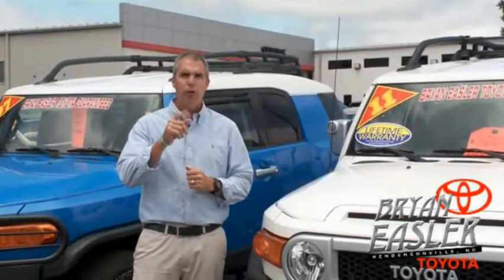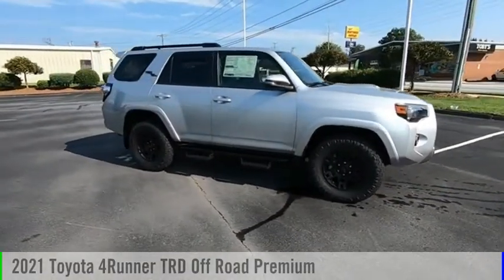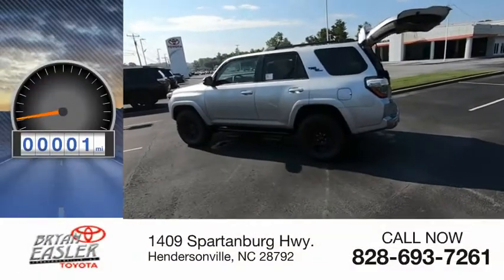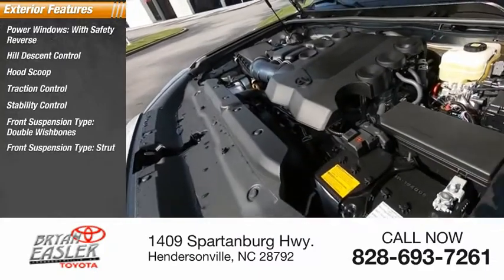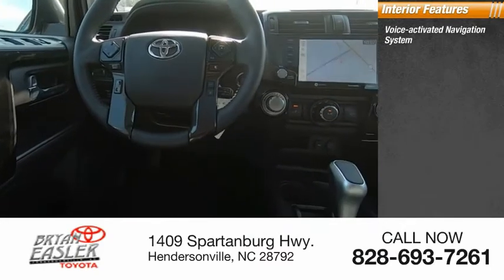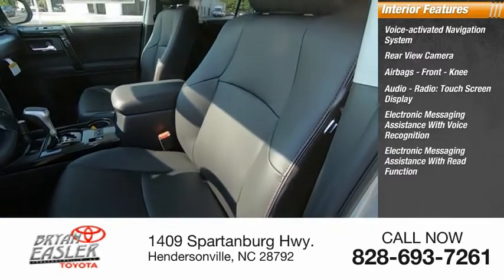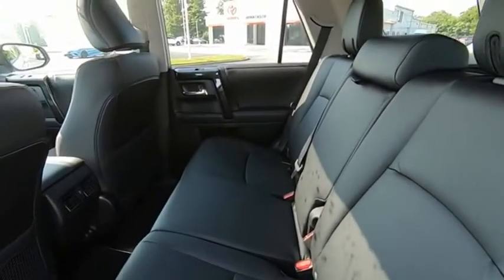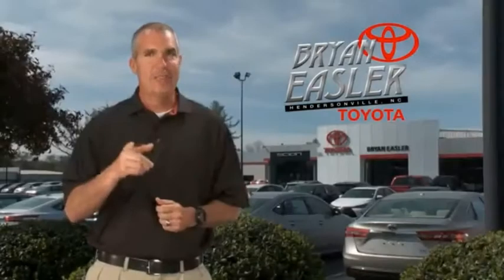2021 Toyota 4Runner Hendersonville NC 21T1021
2021 Toyota 4Runner TRD Off Road Premium

1409 Spartanburg Hwy.